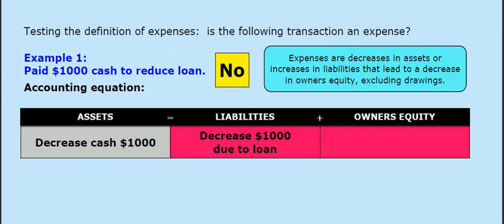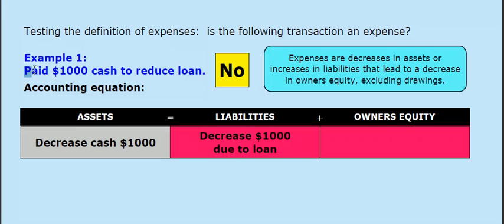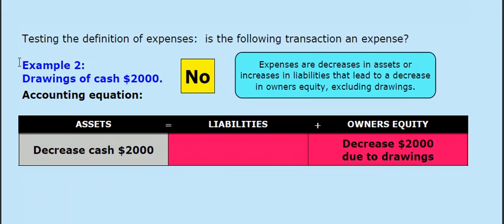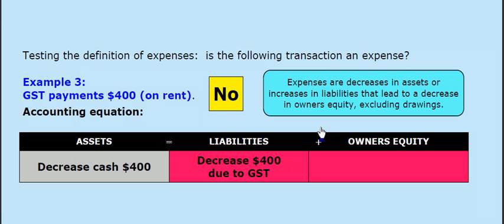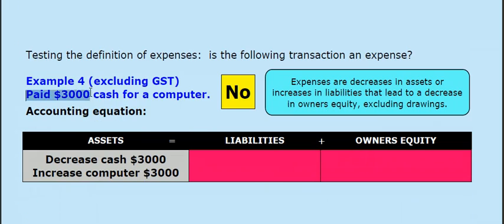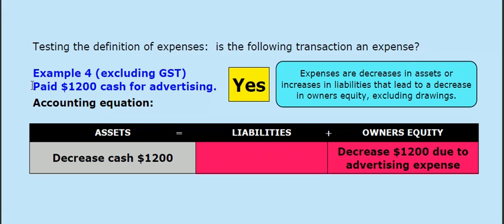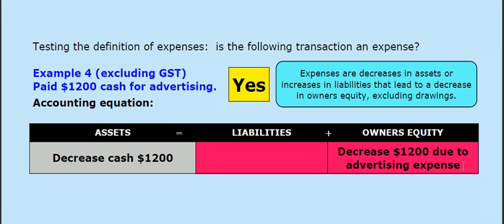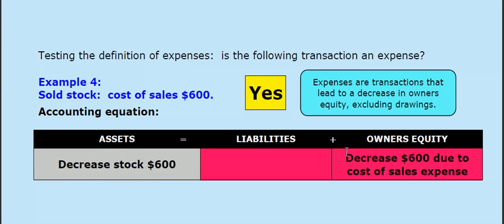VCE Accounting-Concept of Expenses (trading) 2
VCE Accounting:  concept of expenses in a trading business context.  Part 2.